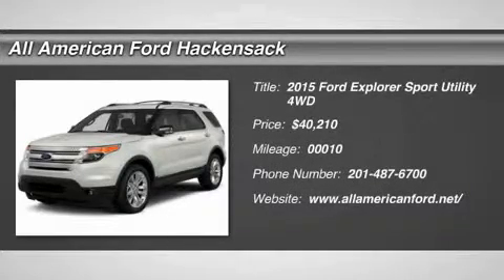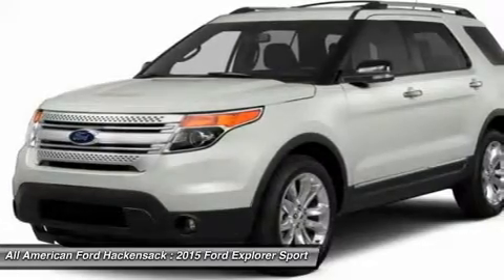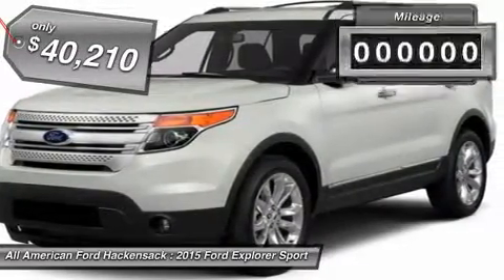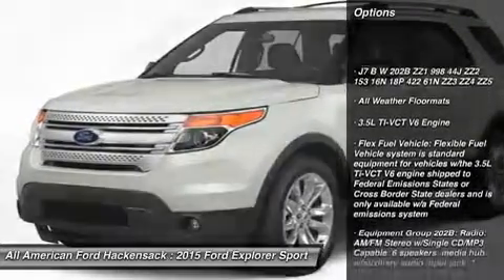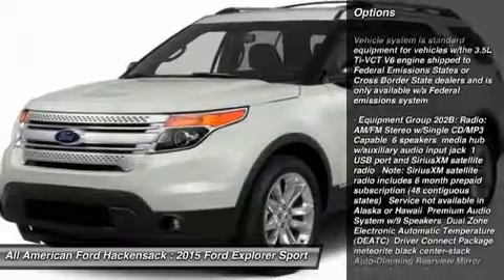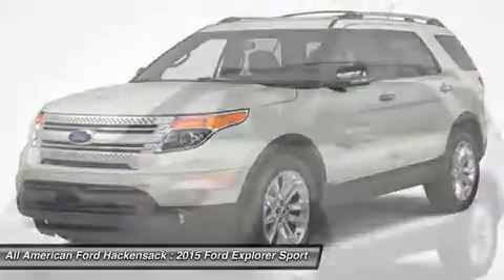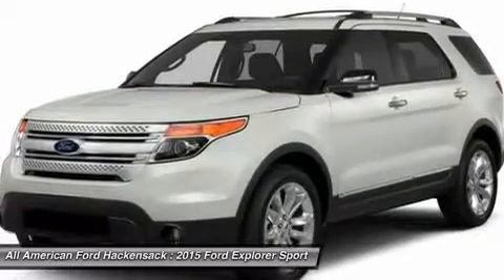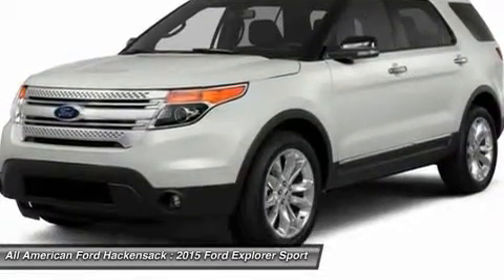2015 FORD EXPLORER Hackensack, NJ 15T1255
2015 FORD EXPLORER Hackensack, NJ
Stock# 15T1255

MAGNETIC LEATHER BUCKET HEATED SEAT CHARCOAL BLACK INTERIOR PREFERRED EQUIPMENT PKG. EQUIPMENT GROUP 202B 3.5L V6 TIVCT ENGINE 6-SPEED SELECTSHIFT TRANS NJ ENVIRONMENTAL PROTECT FEE FRONT LICENSE PLATE BRACKET FLOOR MATS, ALL WEATHER POWER LIFTGATE CALIFORNIA EMISSIONS SYSTEM VOICE ACTIVATED NAVIGATION SPECIAL ADDED SAVINGS FUEL CHARGE ADVERTISING ASSESSMENT